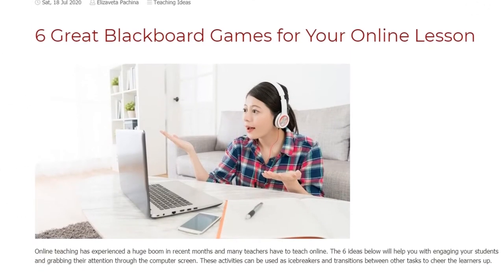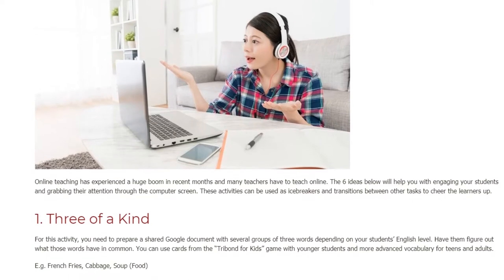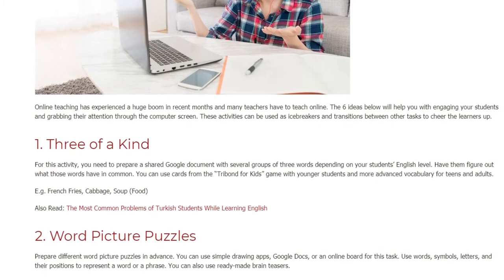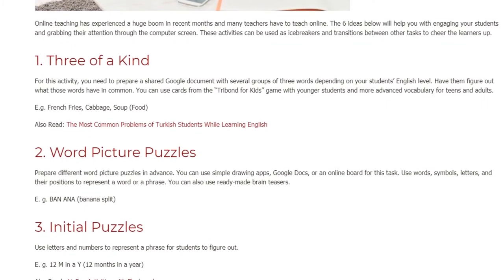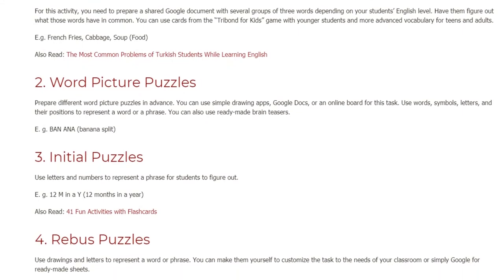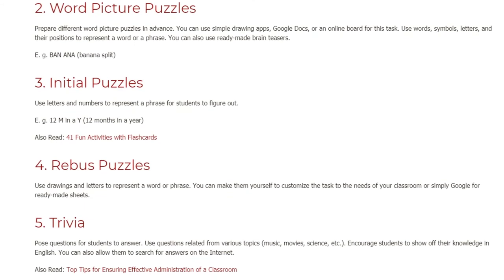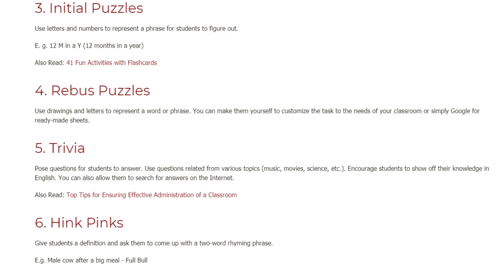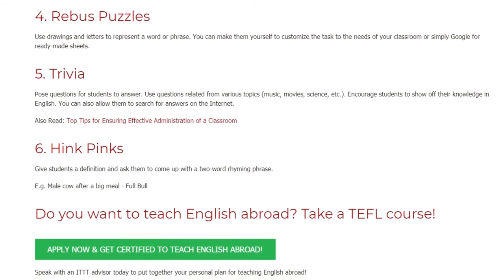6 Great Blackboard Games for Your Online Lesson | ITTT TEFL BLOG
Online teaching has experienced a huge boom in recent months and many teachers have to teach online. The 6 blackboard games ideas below will help you with engaging your students and grabbing their attention through the computer screen. These blackboard activities can be used as icebreakers and transitions between other tasks to cheer the learners up.

Chapters:

0:00 ITTT Blog
0:29 Three of a Kind
0:53 Word Picture Puzzle
1:17 Initial Puzzles
1:28 Rebus Puzzles
1:41 Trivia
1:59 Hink Pinks